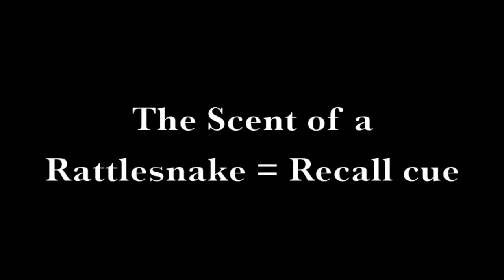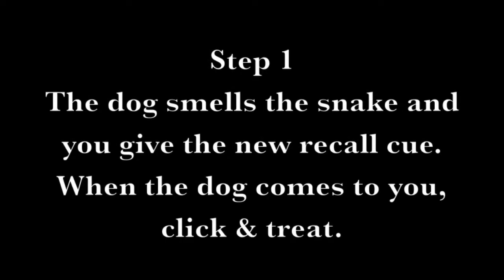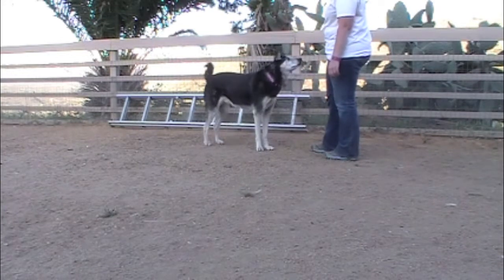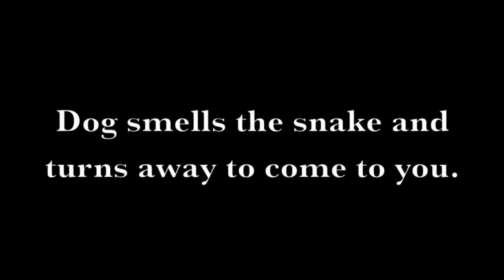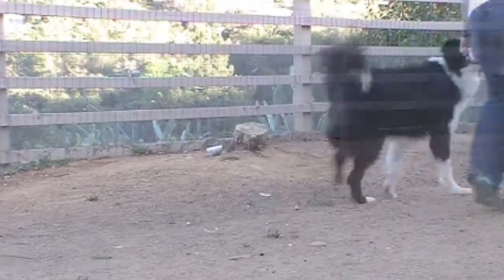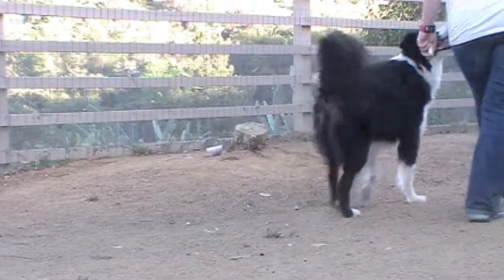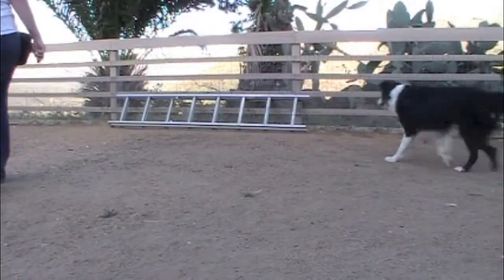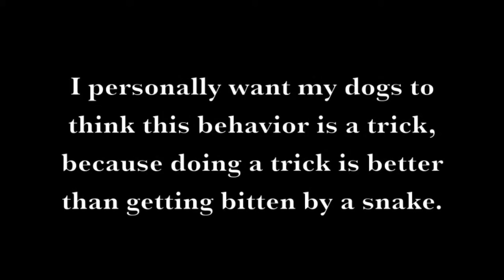Rattlesnake Scent = Go to owner (Training a New Recall Cue)